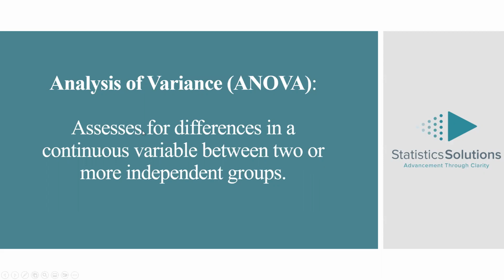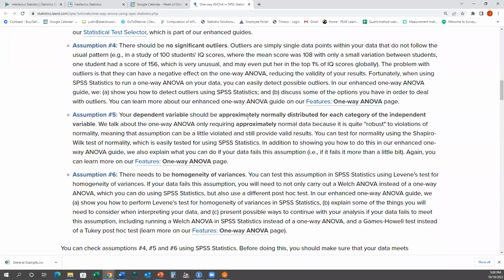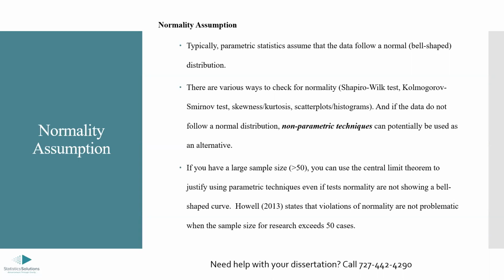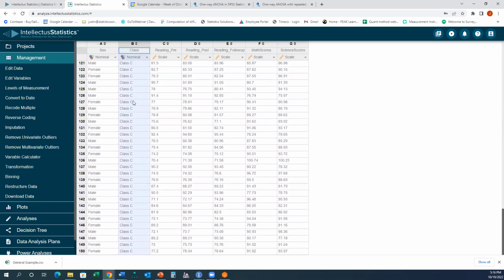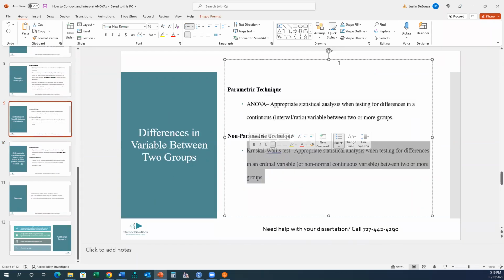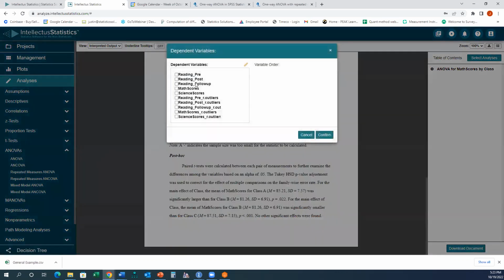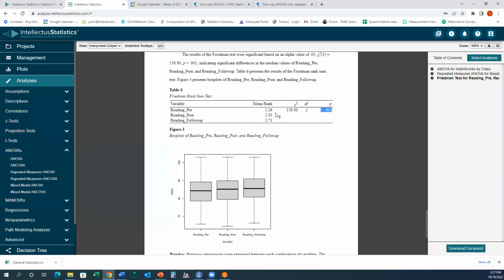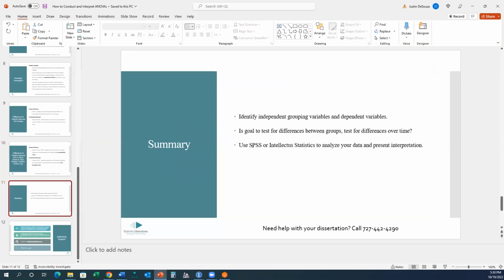Setting Up and Running ANOVAs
In this webinar, we will show you how to correctly enter data in SPSS to conduct an ANOVA test. There will be a brief question and answer session at the end of the presentation.